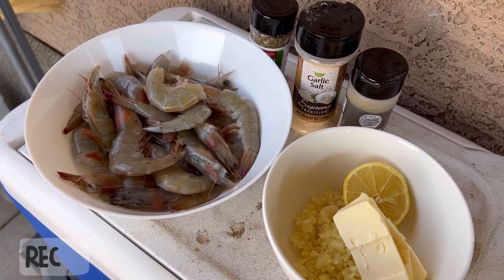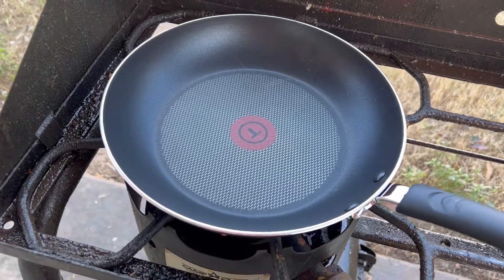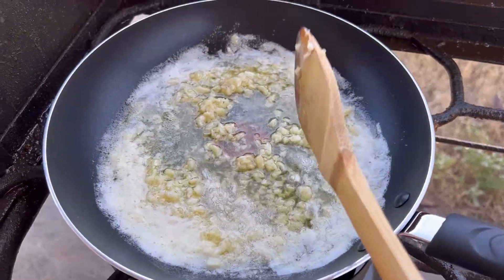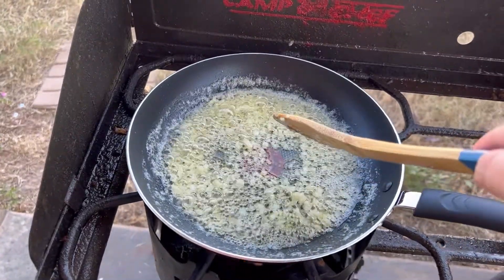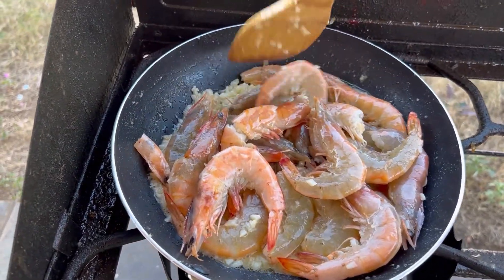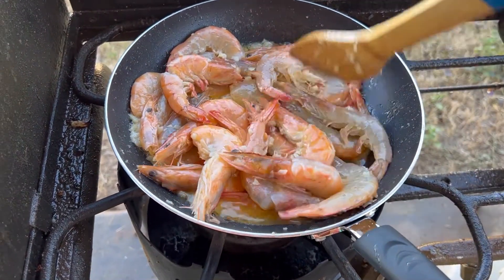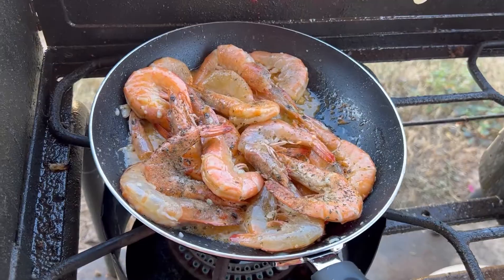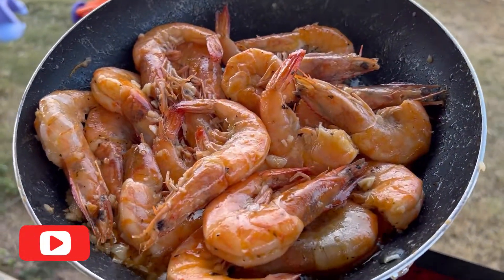Garlic Butter Shrimp | Simple Recipe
Hey guys! I just thought of doing a vlog while cooking my favorite Garlic Butter Shrimp. Hope you like it :-)

Ingredients:
1 lb. shrimp, cleaned (marinated in sprite)
1/4 cup butter
1 head garlic, crushed
1 teaspoon lemon juice
Basil, salt and pepper to taste